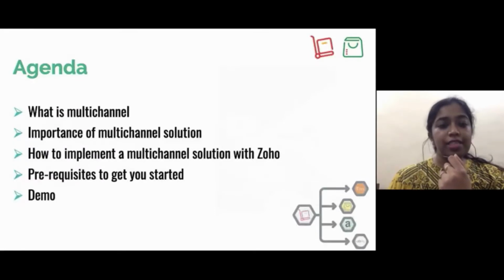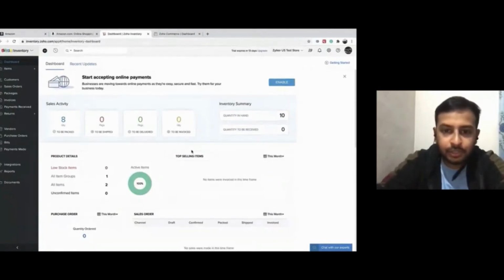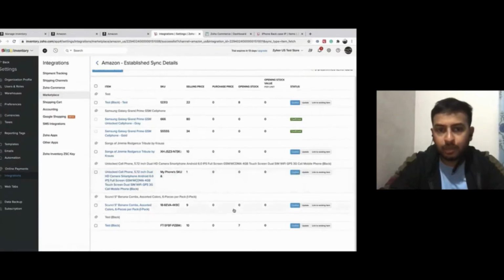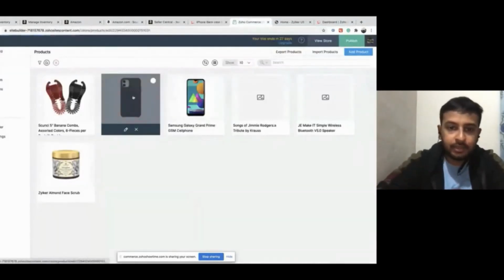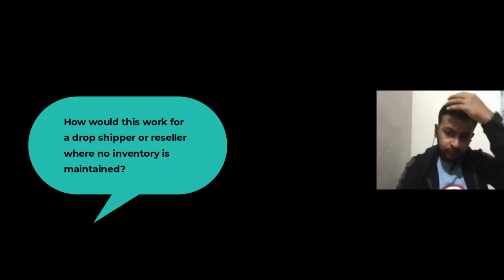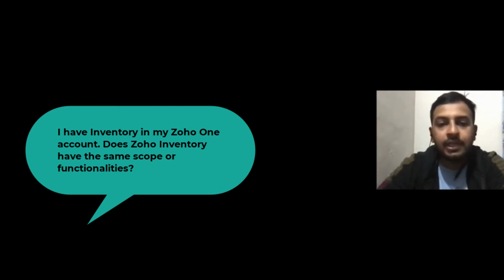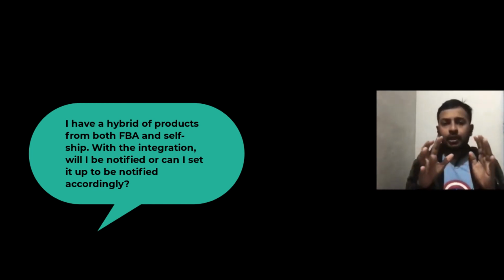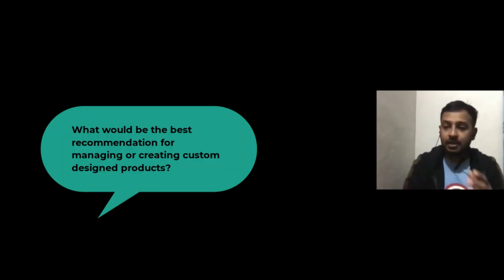Multichannel Selling with Zoho Inventory, Amazon and Zoho Commerce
Merchants and brands are always looking for better and more effective ways to sell their products online. Zoho Inventory helps you branch out with its multichannel selling capabilities and stock control. In this webinar, you will learn about:
- Integrating Zoho Inventory with Amazon
- Integrating Zoho Inventory with Zoho Commerce
- Using Zoho Inventory as a centralized database for your orders and inventory
- Connecting your FBA and MFN product listings
- Best practices to follow while integrating with different sales channels

You'll also get answers to questions like how to link products, how warehouse capabilities help you control stock for sales channels, how to manage FBA listings, how to consolidate and fulfill orders, and much more for the US and Canada editions.

Also, if you are new to our product:

What is Zoho Inventory?

Zoho Inventory is a cloud-based order management system that was made to cater to micro, small, and medium businesses. It follows FIFO logic and is a version-free app that constantly evolves to meet the ever-changing needs of our customers.

Who can use Zoho Inventory?

Retailers, online sellers, distributors, and SMBs that deal with both products and services.